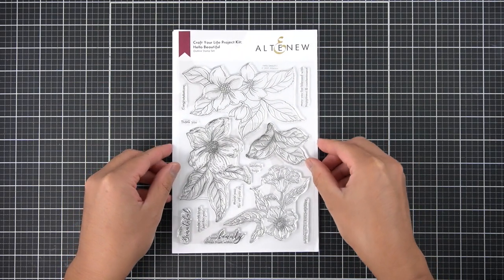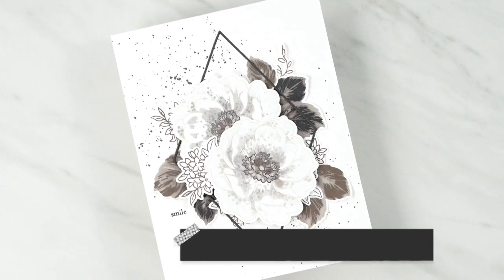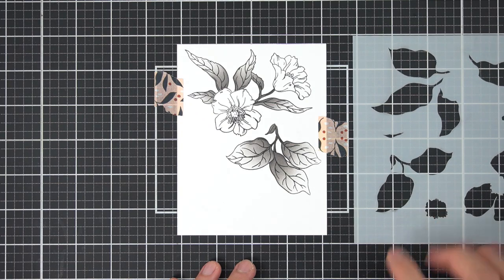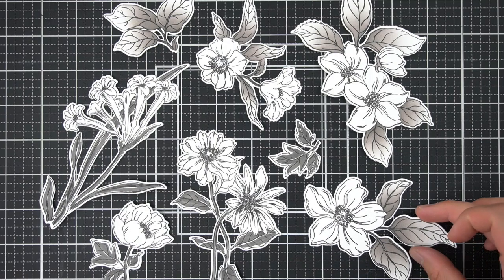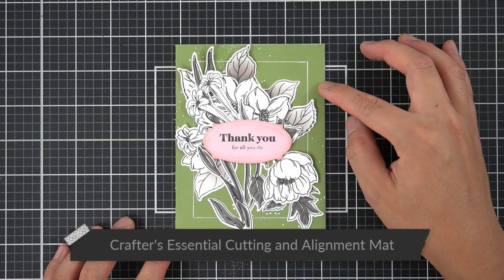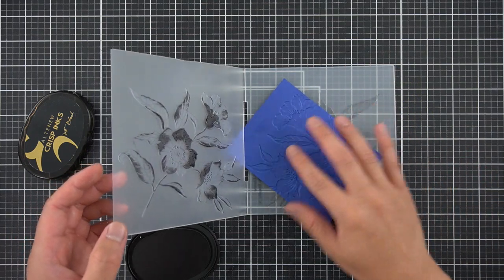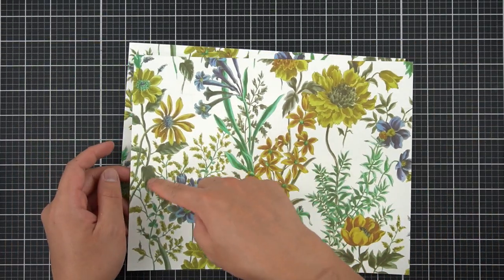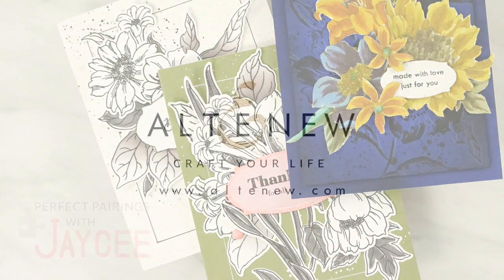Craft Your Life with 3 Inspiring Projects | Perfect Pairings with Jaycee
Hey there, crafty friends! Welcome to Perfect Pairings with Jaycee where I will show you 3 projects using the September 2021 Craft Your Life Project Kit: Hello Beautiful!

0:00 - Craft Your Life Inspiration
0:20 - What is the Craft Your Life Project Kit Subscription?
02:36 - Monochrome and Color Blocking
11:22 - Bold and Moody Botanical Arrangement
16:36 - Outro and Thanks!

I hope that this video series inspires you to revive your stash or find new favorites in older Altenew releases! Do you have Altenew products that you would like featured in this series?

• Altenew Fine Liner Journaling Pen Set, Fine Tip Pens, Brush Pen, Waterproof...